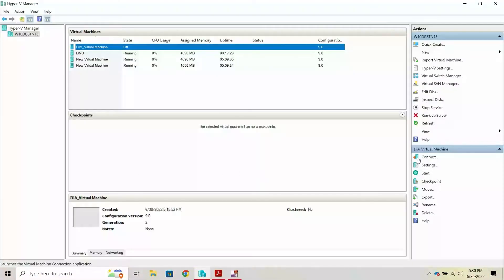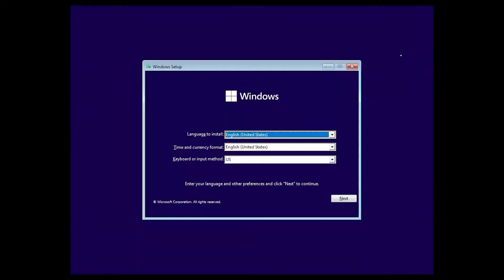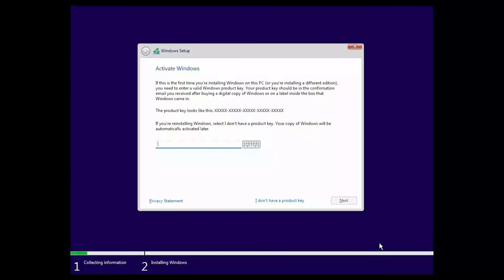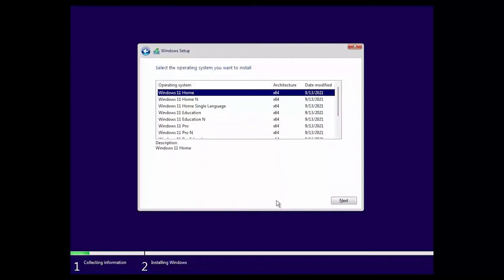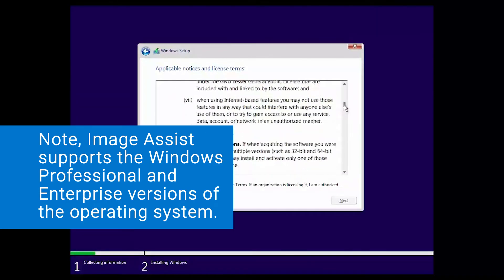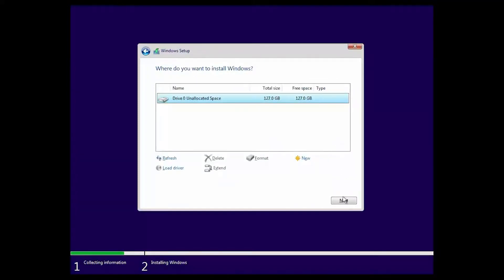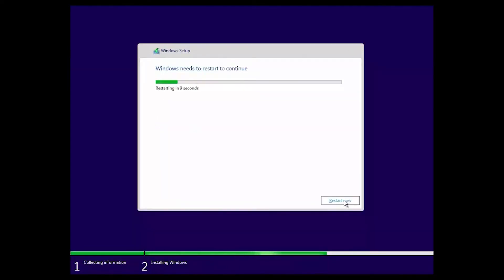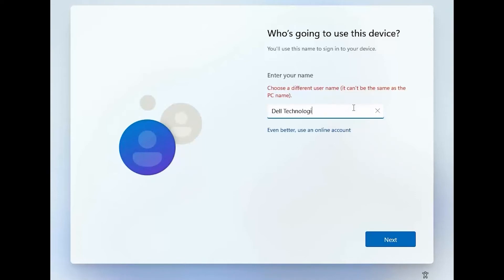How to install Windows 11 on Hyper-V Manager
This video demonstrates how to install Windows 11 on a virtual machine through Hyper-V Manager.